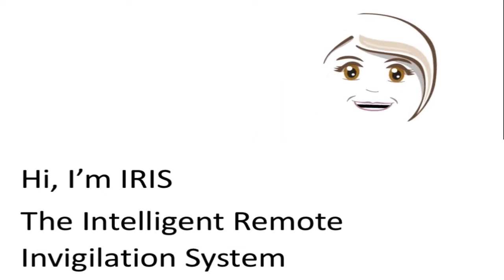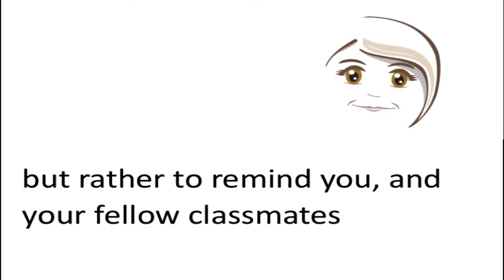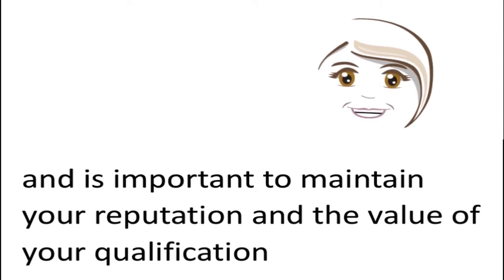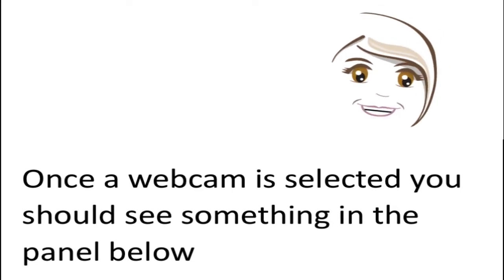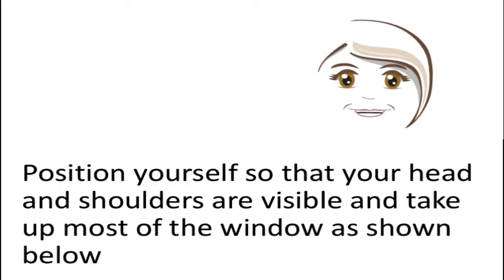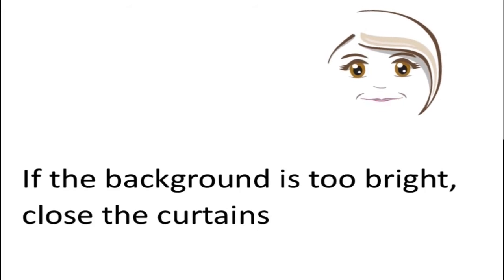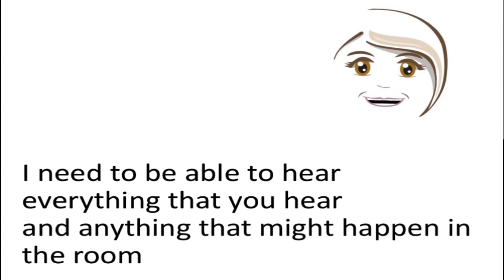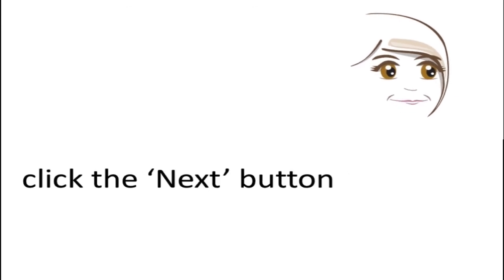IRIS_NU_Step1_Subtitled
Subtitled version of avatar instructions for initial setup of IRIS the Intelligent Remote Invigilation System